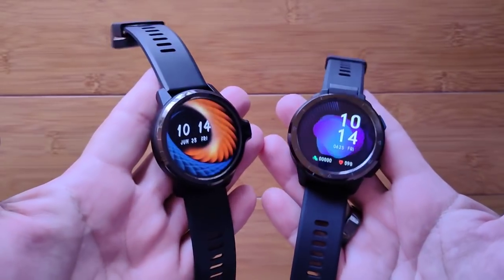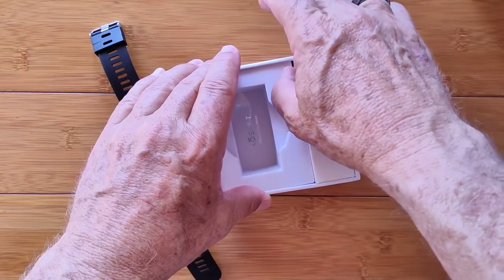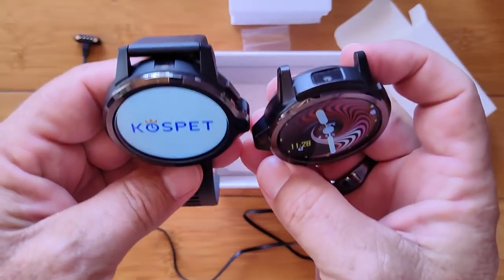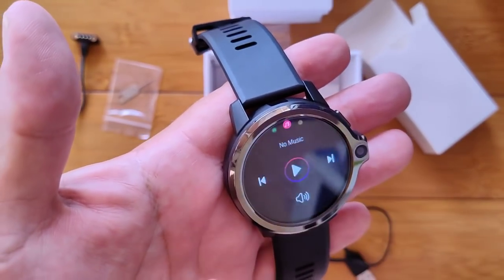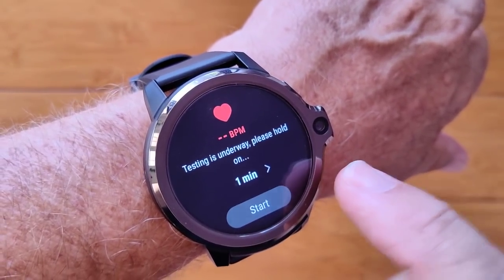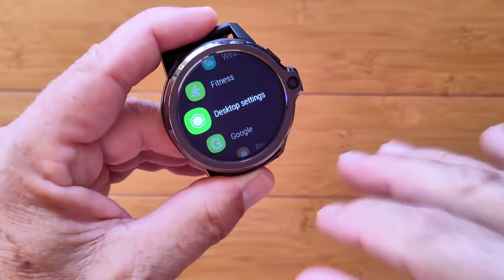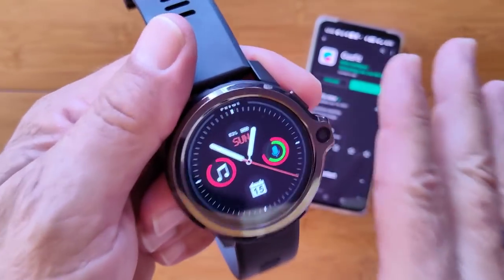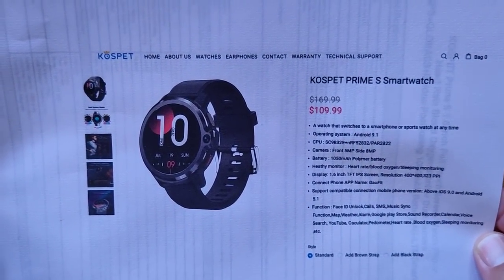KOSPET PRIME S Budget Android 9 Top(Dual) Cameras SpO2 Reading New Tech Smartwatch: Unbox & 1st Look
Also...
1. Guaranteed 100% brand new & original
2. 7 days no reason to return
3. 15 days free replacement for quality problems
4. 1 year quality problem free repair or replacement (But can't offer warranty service for products which have Man-made damage, including but not limited to: bumped by user / fall in water by user / disassemble by user / other man- made damage detected by the official service center.)

The PRIME S smartwatch shown in this video has been provided by Kospet. Many thanks to our viewers for making this YouTube site popular and to Kospet for their support. If you are interested in purchasing this PRIME S smartwatch, please use the link listed above. It will help us receive more watches to review for you in the future. Thanks!

Not the same WiiWatch2 that all other Android smartwatches use!

DESCRIPTION
This is the KOSPET PRIME S budget Android 9 smartwatch with top camera just like on the now discontinued Kronos Blade Genesis. The PRIME S is the ONLY Android smartwatch on the market with the outward facing camera at the top rather than on the side. Watch photography is so much easier with the camera at the top. It also has a front facing camera for selfies and video calls. A few additional new features are discussed in detail in this review.

The PRIME S has Android mode and Sport mode. If you wish to make calls, get on the Internet and multimedia applications by 4G, you can choose Android mode; If you only wish to use the exercise fitness function, you can choose Sport mode, which will greatly increase the battery life of the watch.

No matter in which mode, SC9832E quad-core processor is responsible for data operation and processing of hardware drivers, multimedia and third-party applications; NRF52832 low-power consumption Bluetooth chip is only responsible for Bluetooth connection and sports data acquisition; The "two brains" perform their own functions, and the watch runs more smoothly.

Custom Android watch faces incorporating touch buttons and animated graphics from Al Rod:

TinyURL.com/AndroidWatches